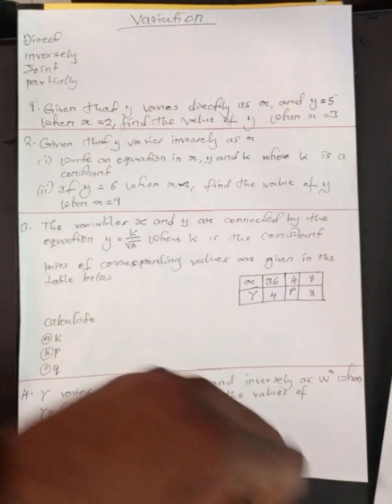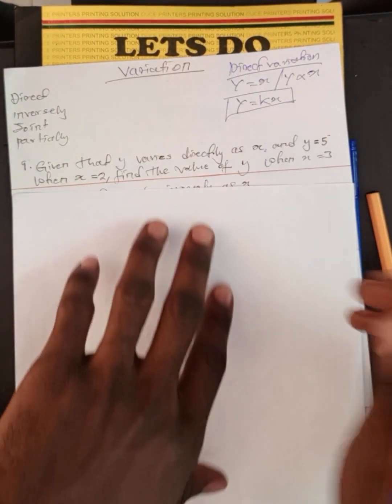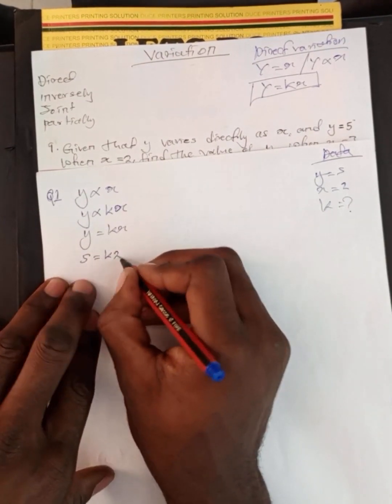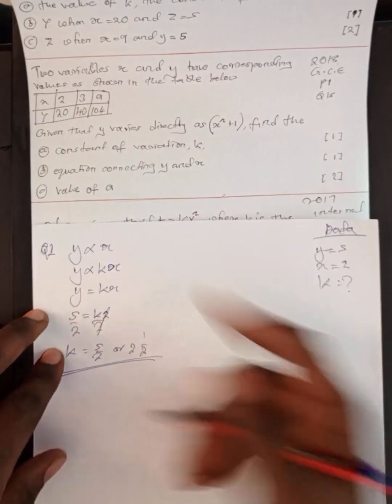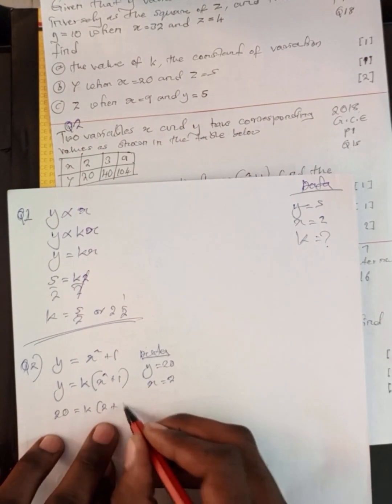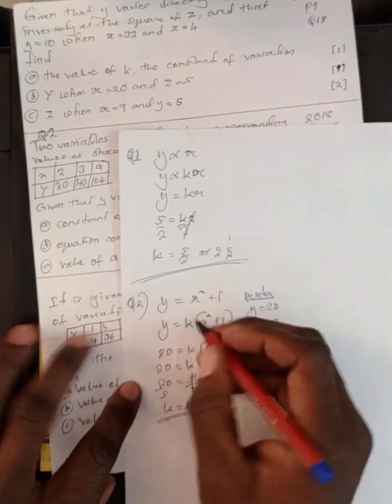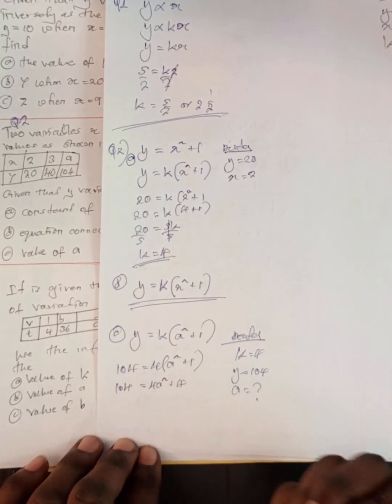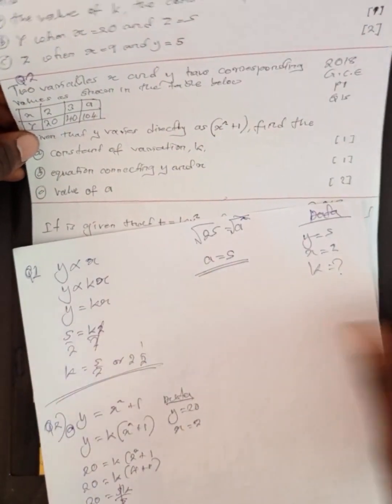VARIATION (Direct variation)